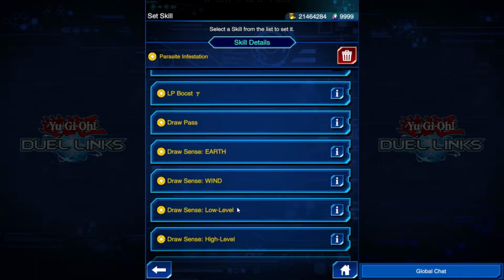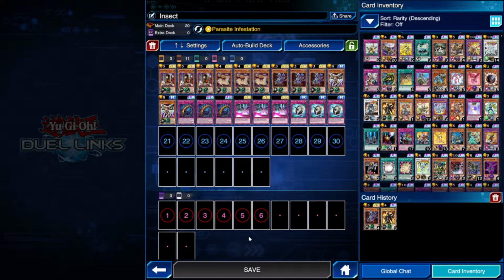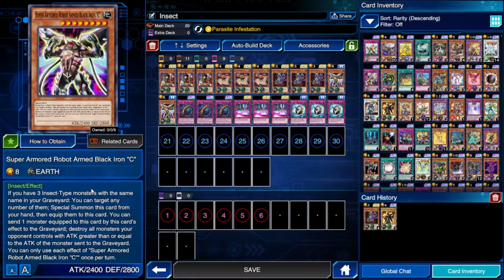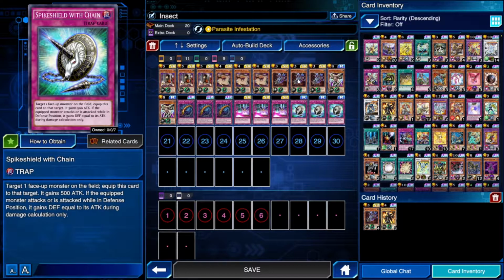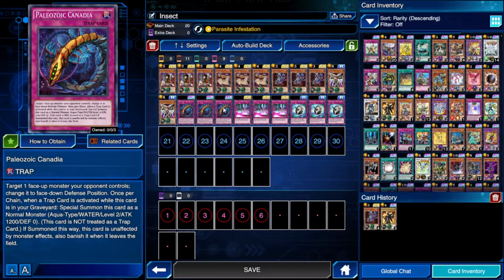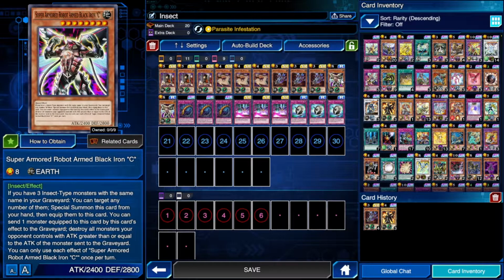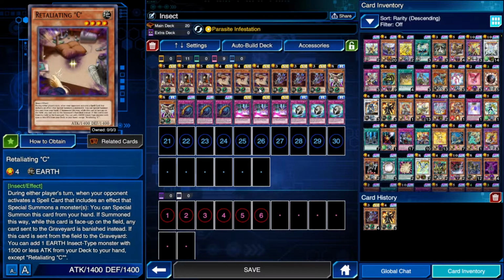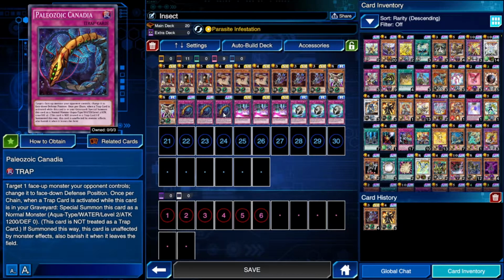Yu-Gi-Oh! Duel Links || Destroy all monsters your opponent controls at once! Super armored robot!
One of you, guys, asked me for an insect deck and there you go! Unfortunately I do not have all inzektor cards, but I think this is more funny anyway!